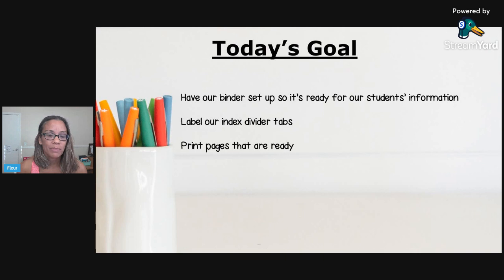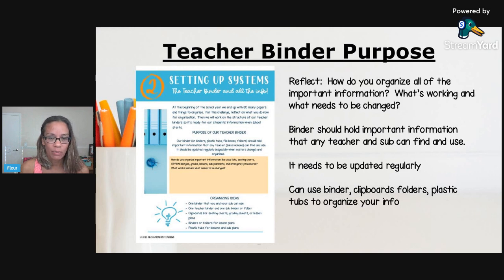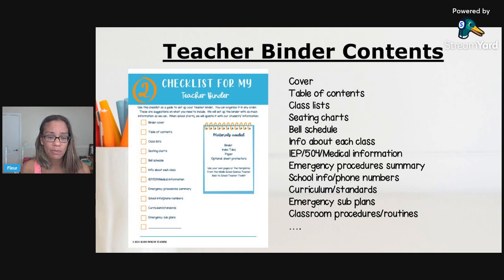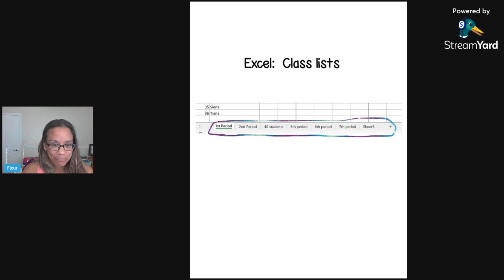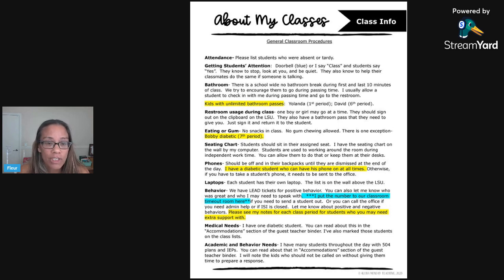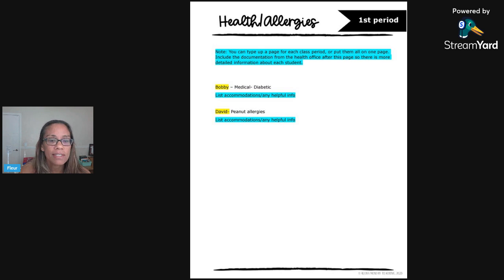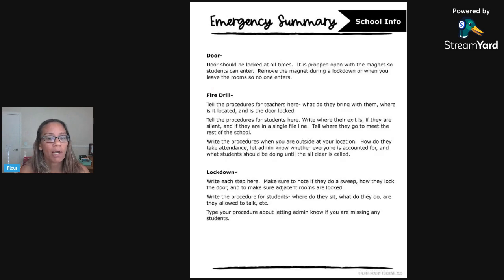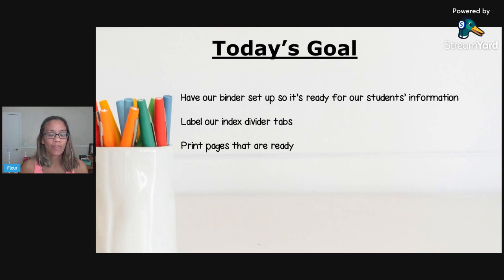Organize your Teacher Binder - Day 2 of the Back to School Challenge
Setting up your systems, such as your teacher binder, is so important so you can be organized and save time later.

In this video we will organize our teacher binders.  This binder is meant to hold important information about our classes and students.   When other teachers or subs have access to this, it will make our classes much easier to navigate and manage when we are out.

We will set up the content of our binders and go over what we can put in our binder.